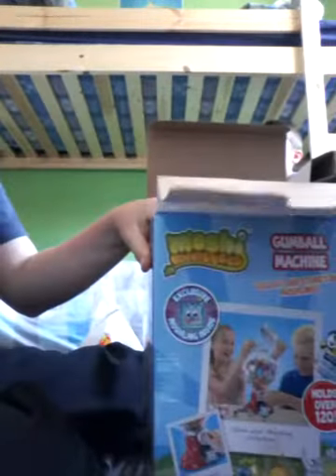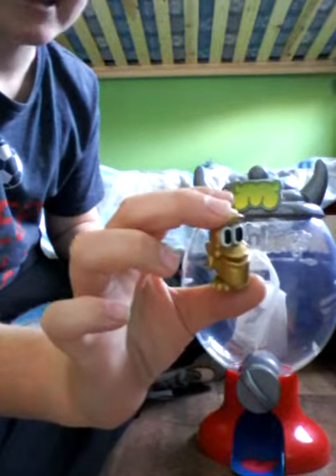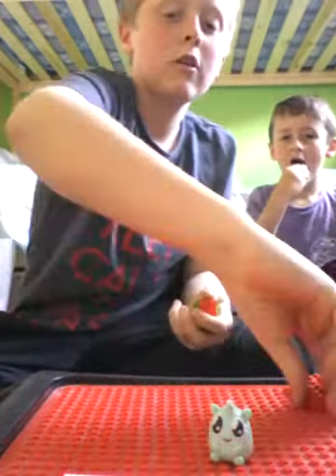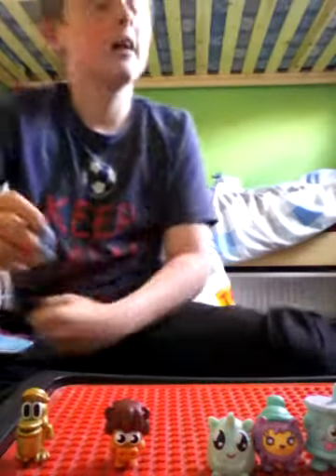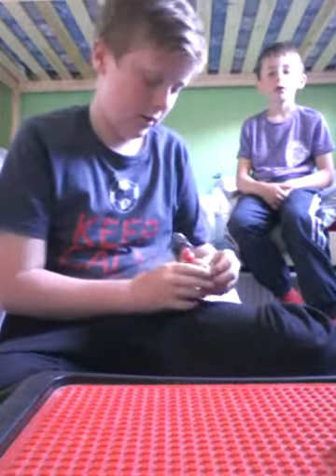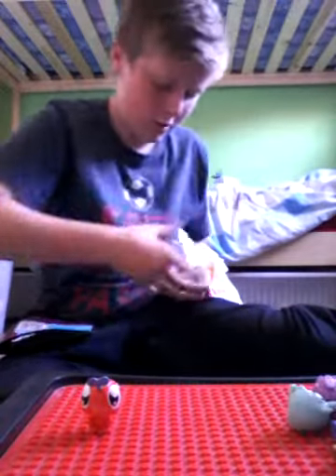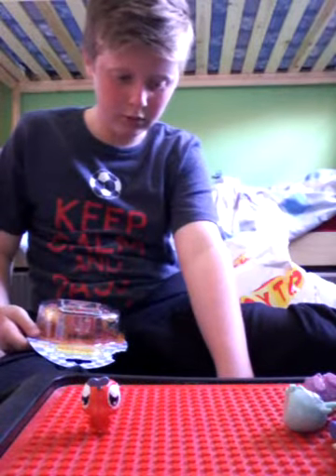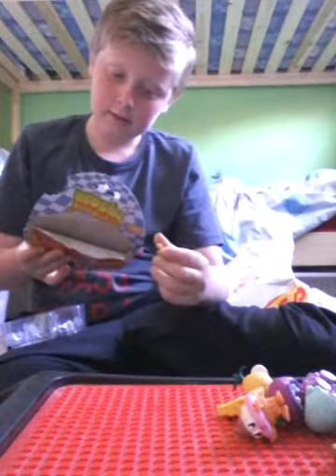moshi monsters unboxing